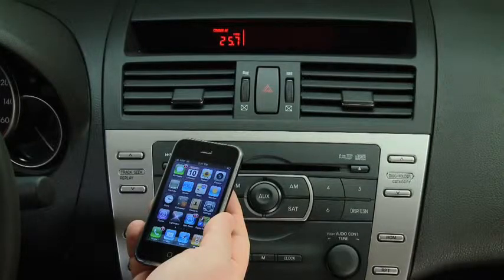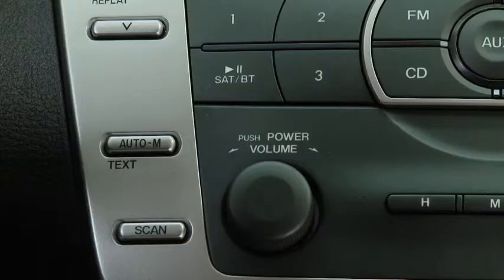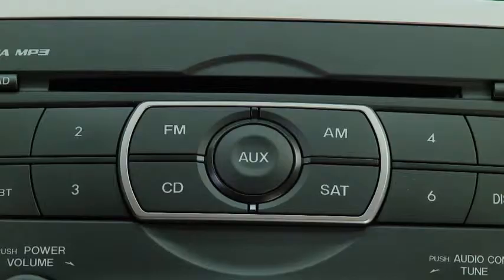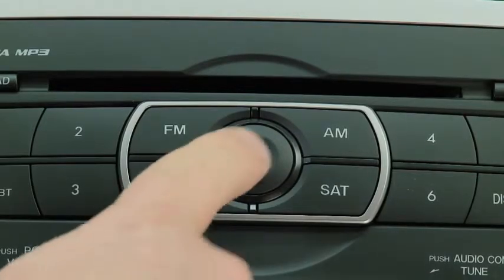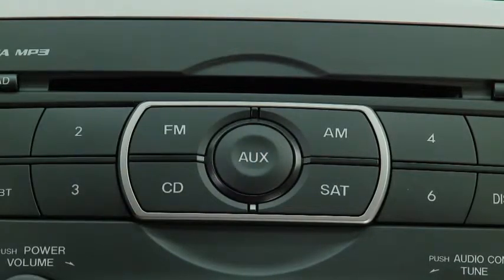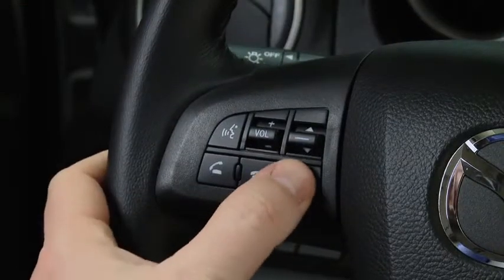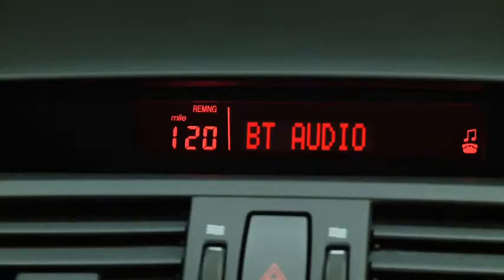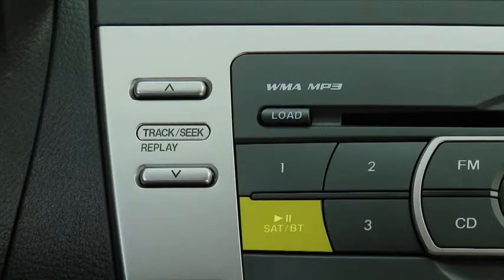2011 Mazda6 Features — BLUETOOTH® AUDIO STREAMING TYPE A